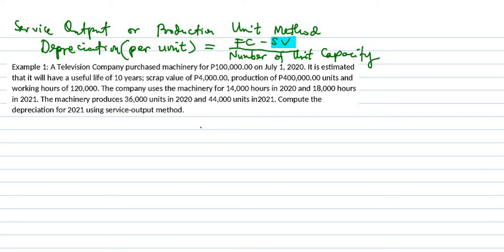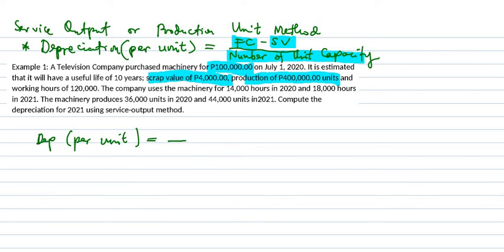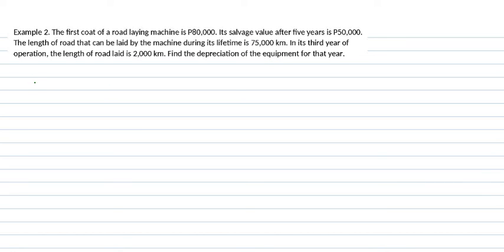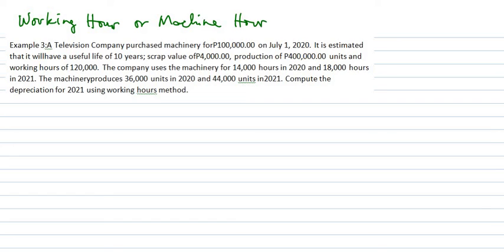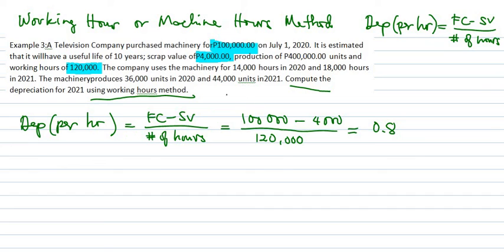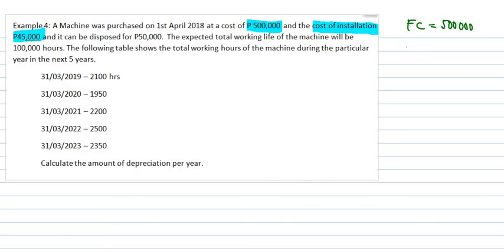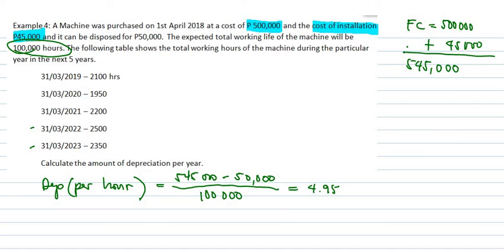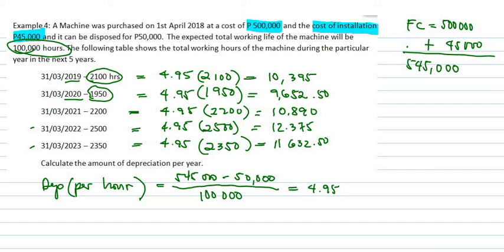Service output and machine hours Method of Depreciation